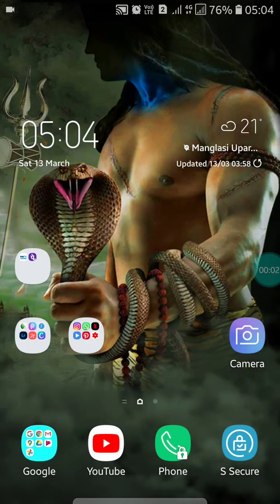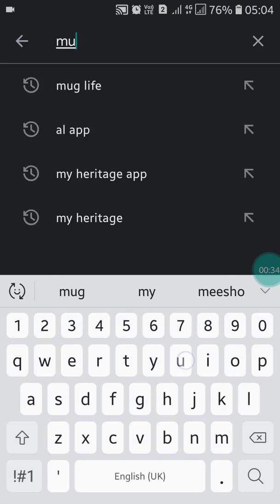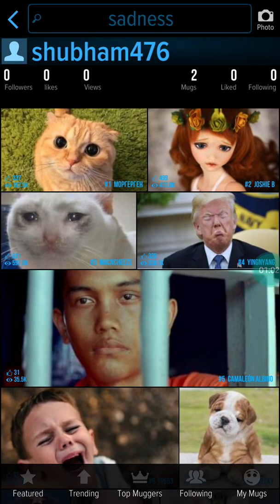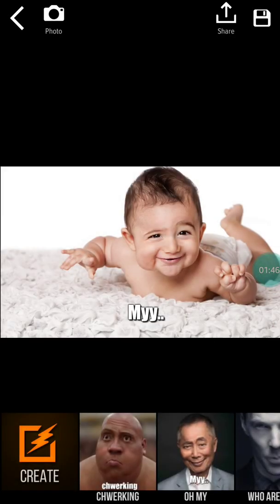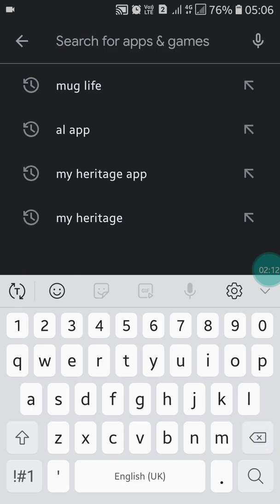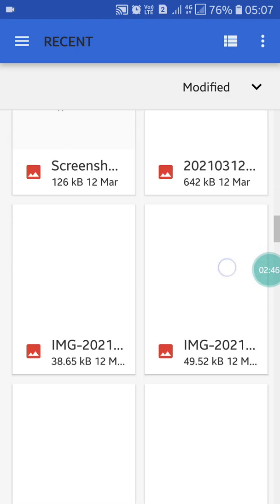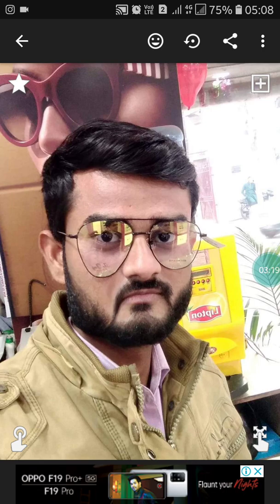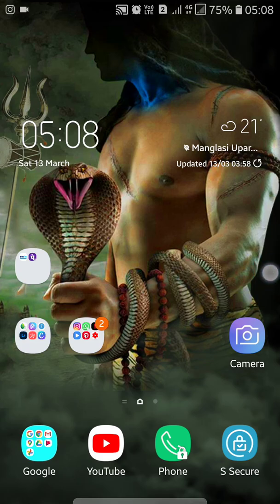Avatarify Alternatives Apps For Android| Apps Like Avatarify For Android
avtarify Alternatives for avatarify

Hi friend, In this video, I am going to show you top to alternative of avatarify app for android users. As you know that avatarify app can be downloaded in android mobile but we can not operate it. So in this video, You will get to know top 2 apps which can replace avatarify app in android. If you are a android user and searching for a avatarify like app to animate face from photo, these apps can also help you in this.

top avatarify Alternatives
how to animate face from photo in android
face animation from photo app
app like avatarify for android
Top android apps like like avatarify